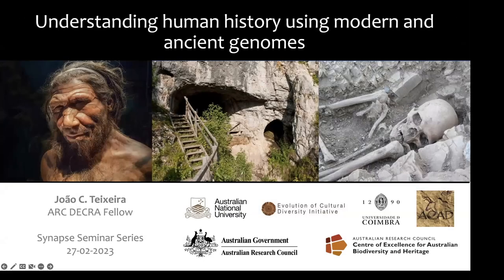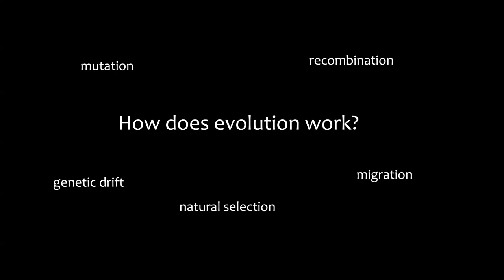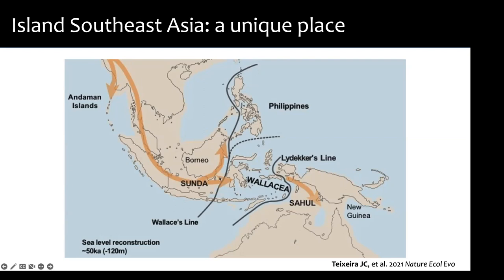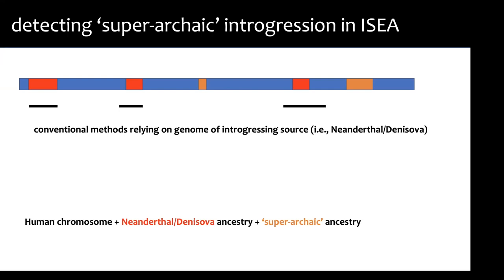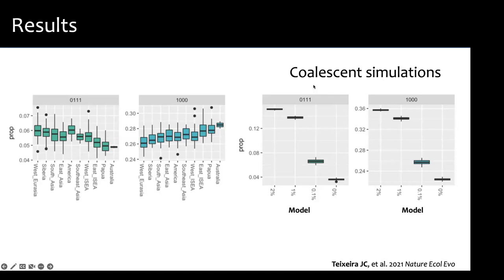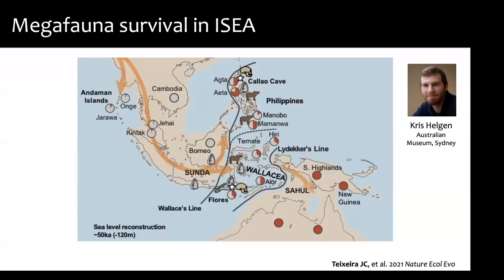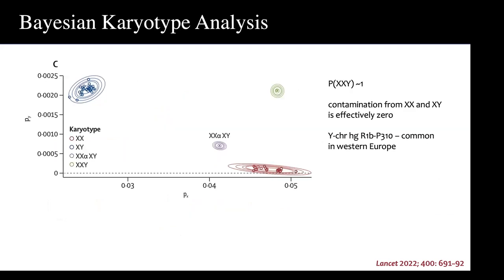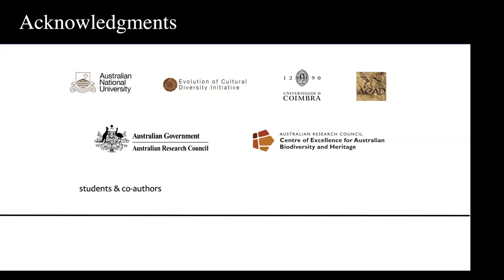Understanding Human History Using Modern and Ancient Genomes - Joao Teixeira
SYNAPSE Seminar: Understanding Human History Using Modern and Ancient Genomes
Speaker: Joao Teixeira
Date: 27 Feb 2023
Abstract:
The human past has traditionally been studied by different scientific disciplines within the humanities, in particular archaeology, anthropology, history, or linguistics. During the last century, the development of population genetics theory made it possible to implement novel approaches to the understanding of the demographic and adaptive history of human populations. A recent technical revolution further allowed the extraction and analysis of ancient DNA from archaeological and museum specimens. In this talk, I will provide an overview on our recent work using modern and ancient DNA to understand both the remote and recent evolutionary history of the human species.

This seminar is part of the ANU School of Culture, History & Language SYNAPSE Trans-Disciplinary Seminar Series.